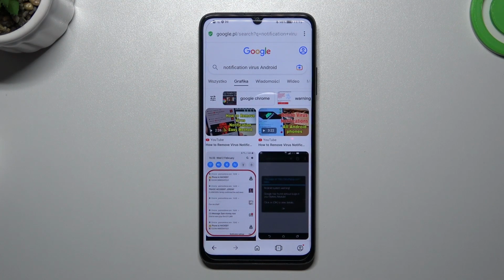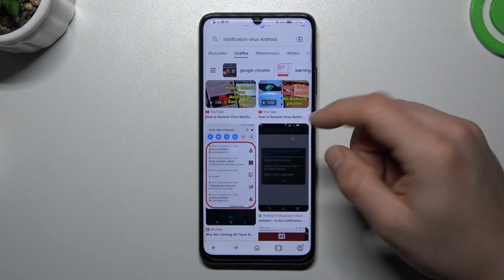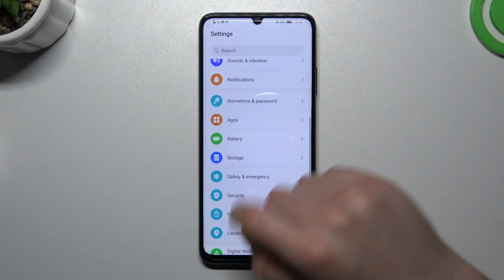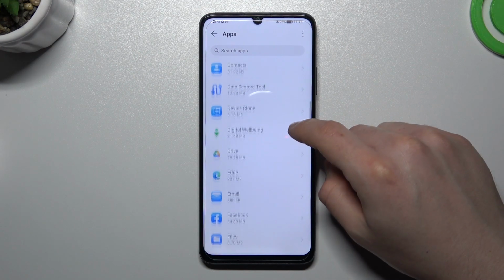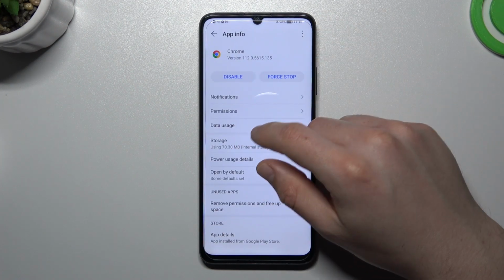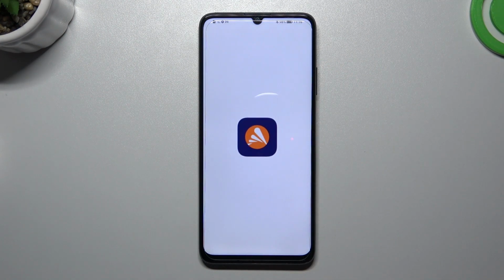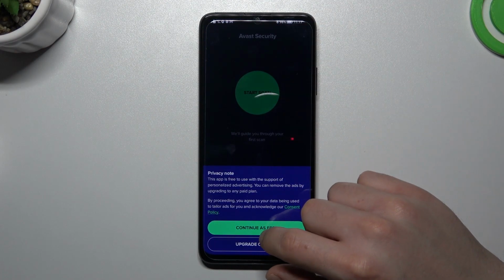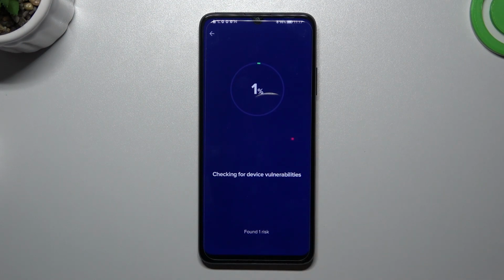How to Get Rid of Notification Virus from Honor X7a - Remove Notification Virus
Today, we would love to show you how to Scan Honor X7a for Viruses. This way you’ll quickly get rid of annoying Notification Virus without any problems. You’ll also learn how to delete this virus from your browser by accessing proper settings So, don’t just wait, let’s begin!

How to Get Rid of Notification Virus from Honor X7a? How to Remove Notification Virus from Honor X7a?  How to Scan Honor a7a for Viruses?